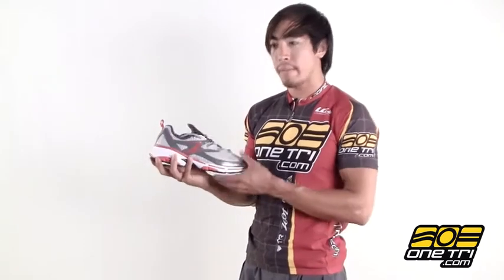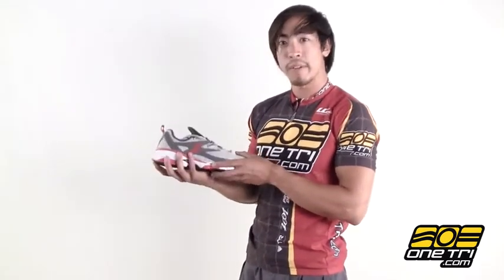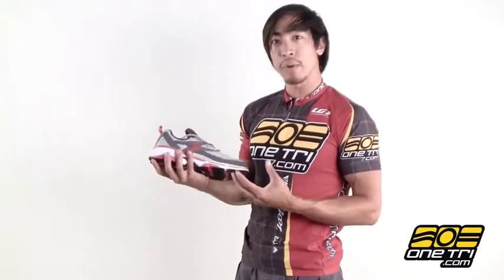Zoot Sports Energy 3.0 Running Shoe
The Energy 3.0 is built for the runner looking for a high-mileage neutral training shoe with a great ride. For a lightweight trainer/racer, checkout the Ultra TT, Ultra Race and Ultra Speed.